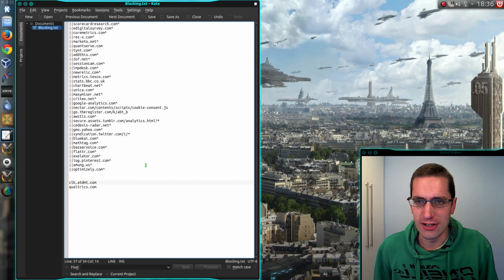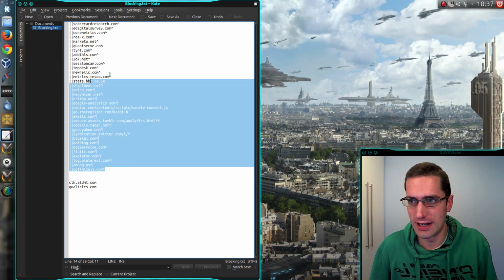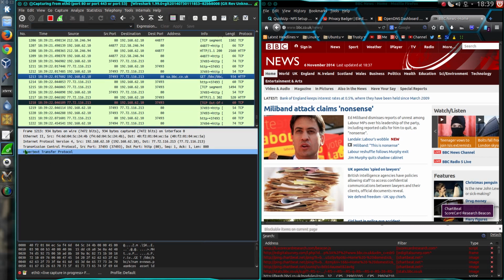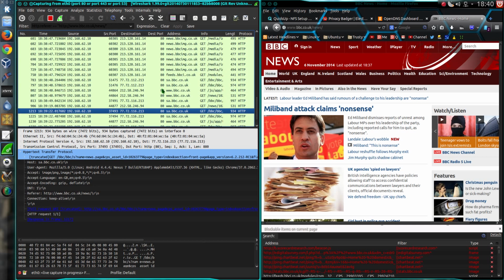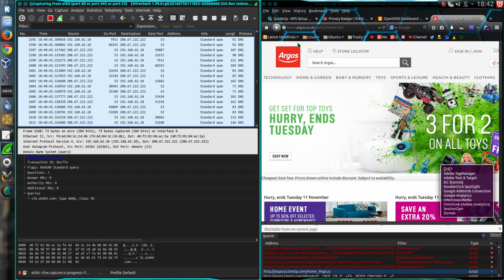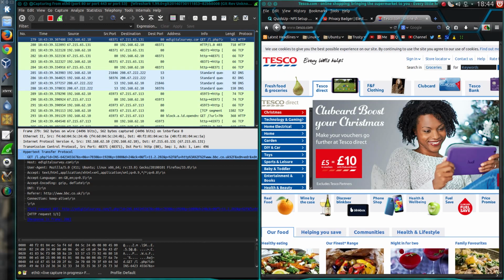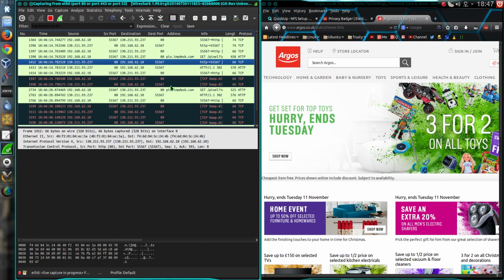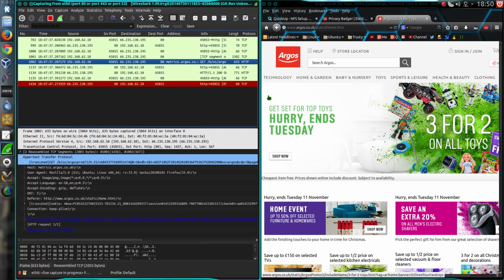A Look at how to Prevent Web Trackers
I show the scale of the problem of Web Trackers used by well known supposedly “responsible” companies.
First off I run Ghostery + AdBlock Edge and look at the results using WireShark.
Then I see how Privacy Badger does in comparison.